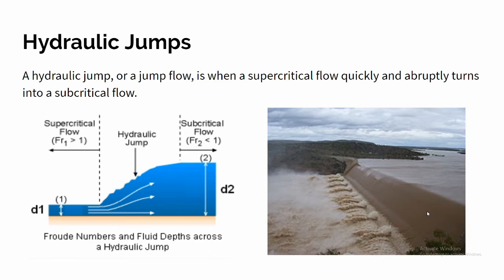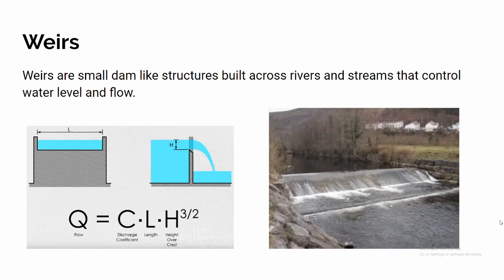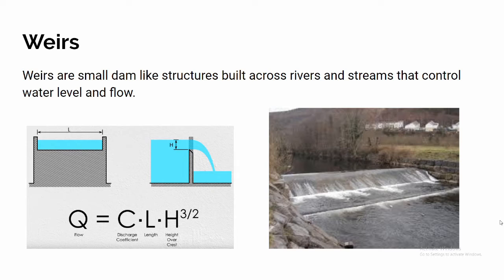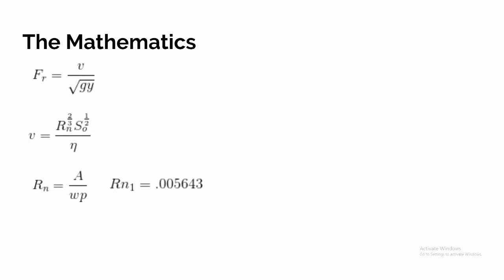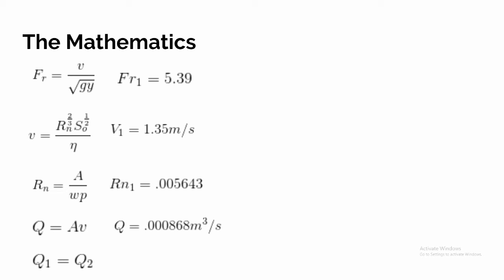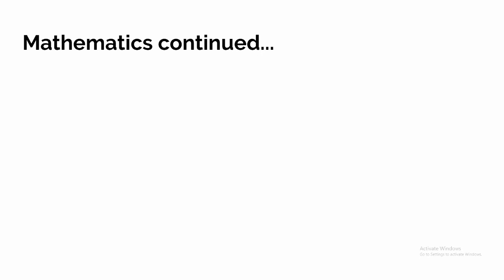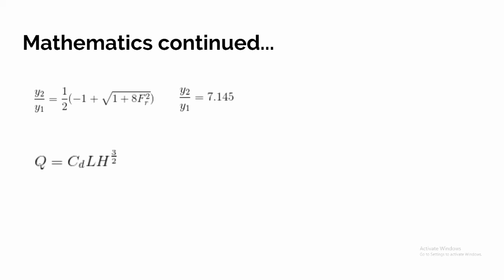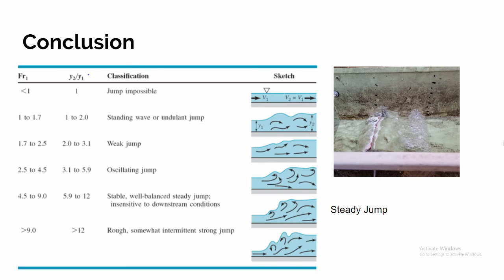Fluids Project - Hydraulic Jumps and Weirs